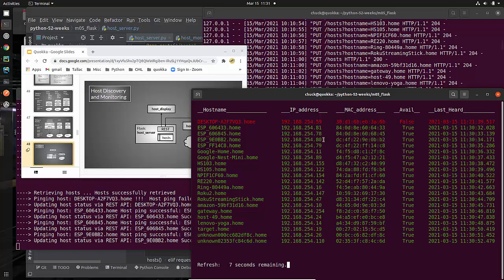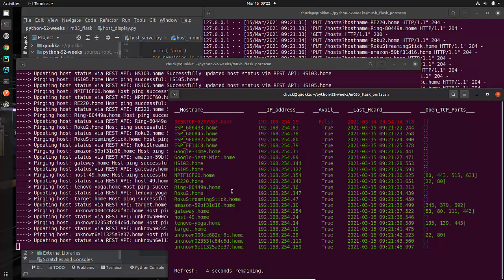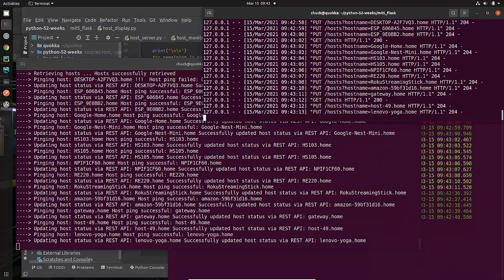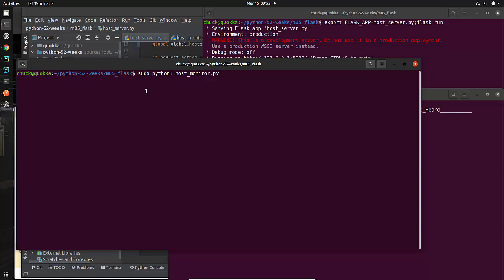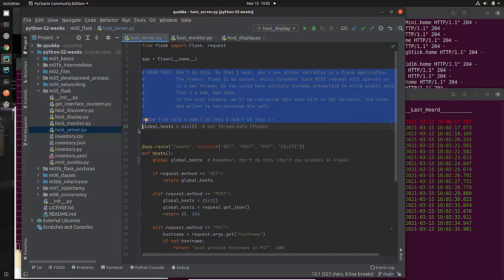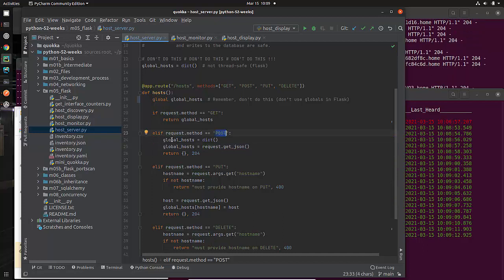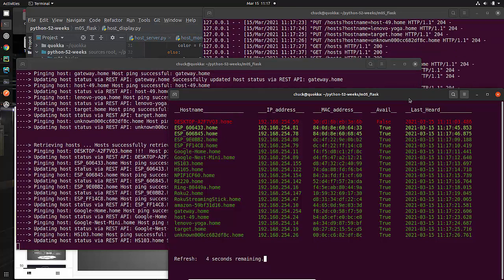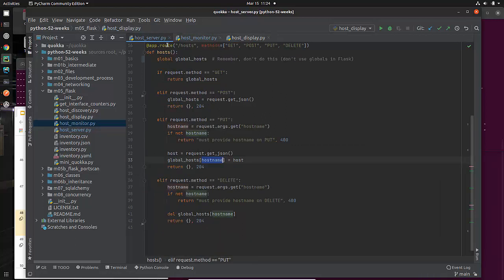week 38 flask overview, host discovery and monitoring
Overview of Flask, what it is, what it does, how to use it to create a host discovery and monitoring solution.